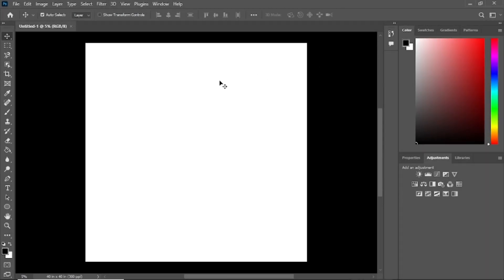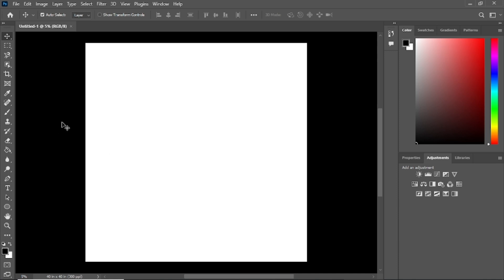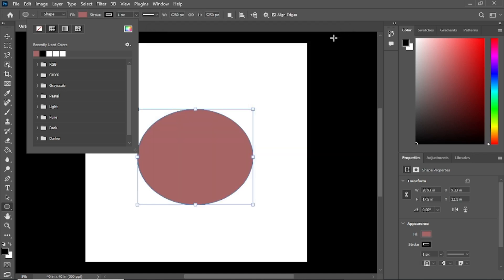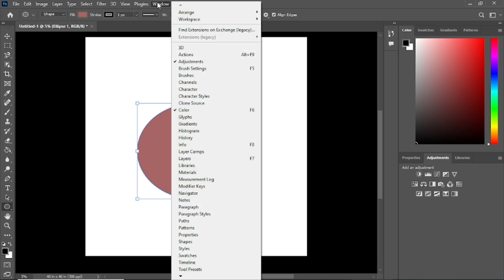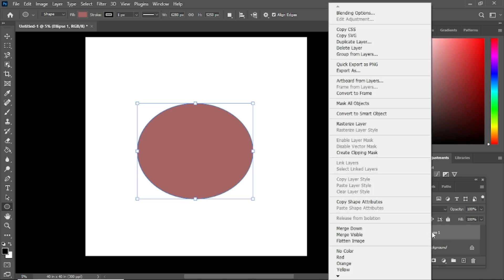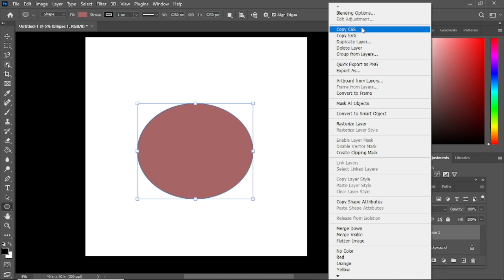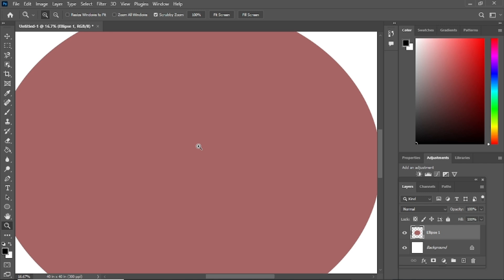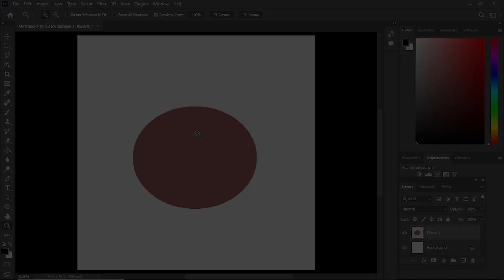How to Rasterize an Image in Photoshop (2026)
NordVPN.

In this tutorial, we show you how to rasterize an image in Photoshop in 2026. Rasterizing allows you to work with vector images more effectively in Photoshop.